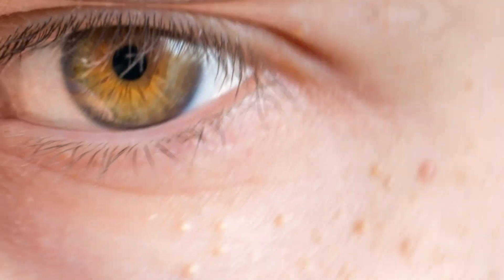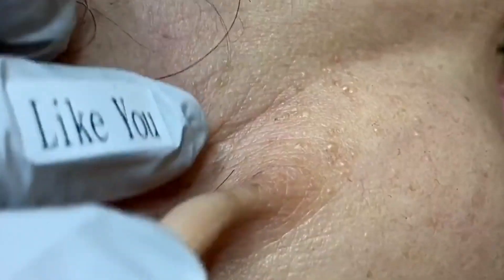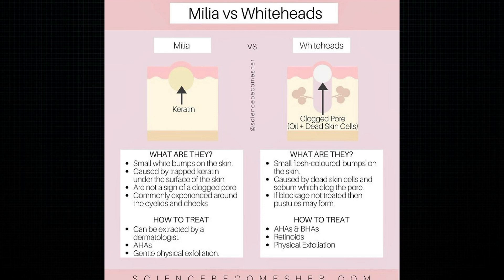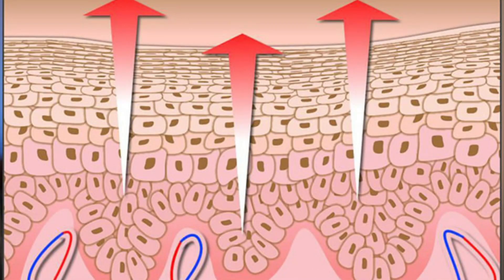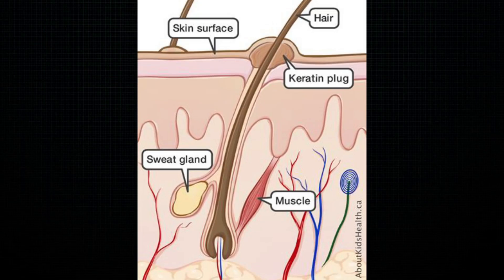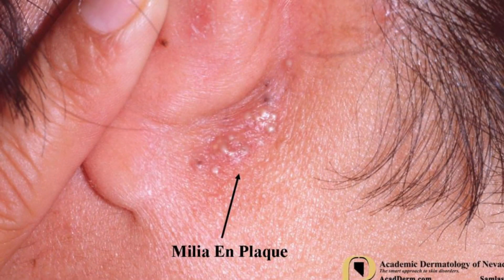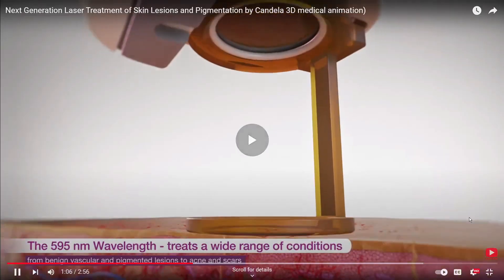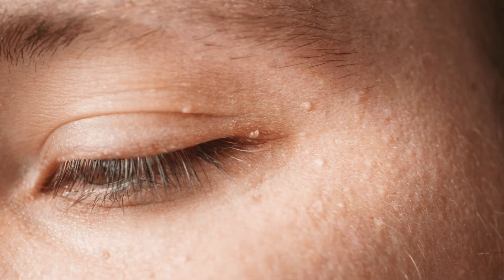How to Get Rid of Milia | Treatment for Milia THAT WORKS ✅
How To Get Rid of Milia. Milia treatment options. How to Treat and Prevent Milia. Best Products for Milia Removal. How do You Remove Milia? Treament for Milia at Home.

Exfoliant for Milia
Salicylic Acid for Milia
Glycolic Acid for Milia
Adapalene for Milia
Sunscreen for Milia

Timeline | Chapters

00:00 - Intro
0:50 - What is Milia?
1:26 - How Does it Form?
1:42 - 1st Treatment
2:14 - 2nd Treatment
2:37 - 3rd Treatment
2:59 - 4th Treatment
3:32 - Don't Do it at Home if
4:12 - How to Prevent Milia?

What is Milia

Milia otherwise known as milk spots, appear on the face as multiple white globoid papules. They are tiny cysts that form under the skin, usually on the face. For the most part, they are just a cosmetic issue. So the choice to treat them or not is entirely up to you.

Milia vs Whiteheads

Even though they look like whiteheads, and can be sooo tempting to pop. They wont pop. Thats because they are actually cysts. And you digging your nails into them, are going to increase the risk of infection and worse, scarring. And in case your wondering how they got there, a lot of times they from long-term sun exposure, believe it or not, the overuse of topical steroids, and cigarette smoking.

How to Treat Milia. How to get rid of Milia?

Well, The first treatment option on our list is going to be products that increase cell turnover. This is to influence our own skin to push it out closer to the surface. Give the skin a little boost.

1.) Salicylic acid for Milia
2.) Glycolic acid for Milia
3.) Adapalene for Milia

If its deeper, then of course its going to take longer. And you might be in need of a stronger agent.

4.) Topical Retinoids for Milia

Which we know will exfoliate the skin more effectively than your typical over the counter products. They also loosen the keratin plug in milia, helping it come to the surface and go away. This is usually done either with:
- Tretinoin
-Tazorotene

5.) Minocycline

Oral antibiotics for milia is only for those severe cases of milia en plaque. Which happens more frequently in women, 40 and 60. The milia clump together on a raised patch of skin, usually behind your ears or on your jaw.

6.) An in office procedure with your dermatologist. Usually what they can do, is make a small incision into the skin and gently pull out the milia plugs and youll be on your way. Sometimes they would need to use cryotherapy too,  using very cold temperatures from liquid nitrogen to “freeze it off” skin. And if that doesnt work, what they can do is, Laser ablation and resurfacing, which uses small lasers to remove them.

How to get rid of milia at home. At home treatment milia.

Do not remove milia at home if:

1.) Unsteady hand or feel uncomfortable about it. Its not worth messing up and damaging your skin.
2.) Your Milia is Concentrated in one area rather than one or two in seperate areas. This constitutes a more complicated case.
3.) Milia under the eyes or on the eyelids, you dont want to have a serious risk of harm to your eye.

How to Prevent Milia.

Sun protection is going to be your best friend. You need to protect your skin from the sun moving forward, because subsequent sun damage will make it more difficult for cells to rise to the skin's surface and shed normally.
1.) Broad spectrum spf 30 or more, reapply it every 2 hours.
2.) Gentle exfoliant at least twice a week. This will ensure your skin is moving upward to the surface and not getting stuck along the way.